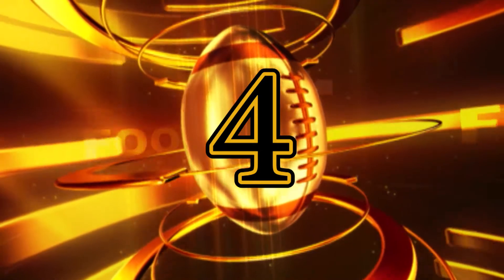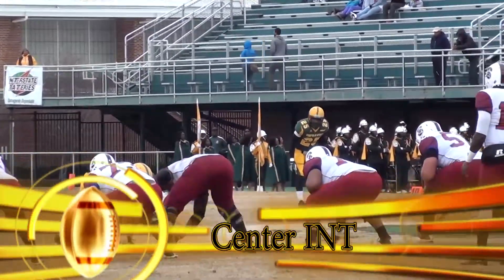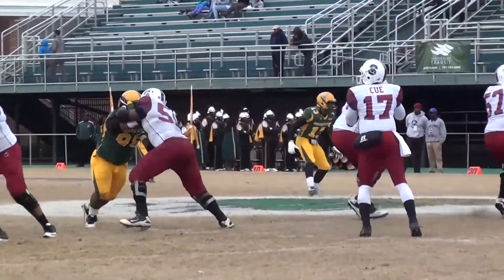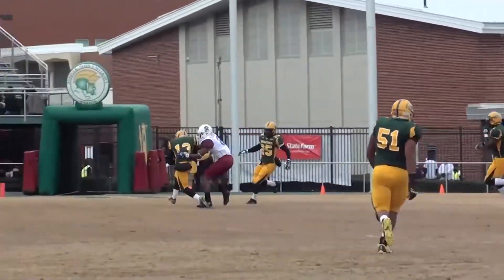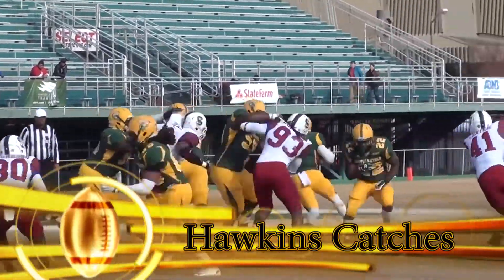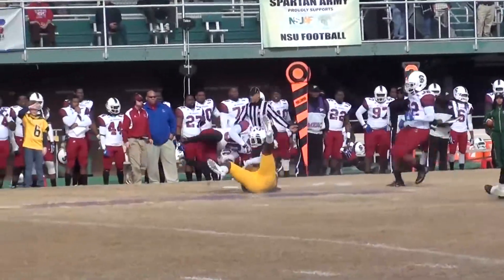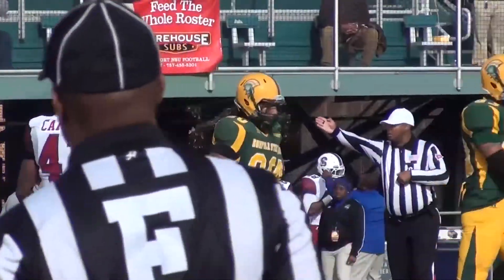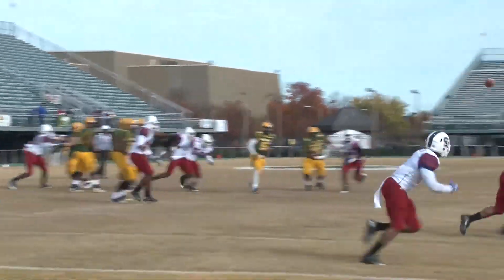Top 5 Plays: South Carolina State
Here are the top 5 plays from NSU's loss against S.C. State.